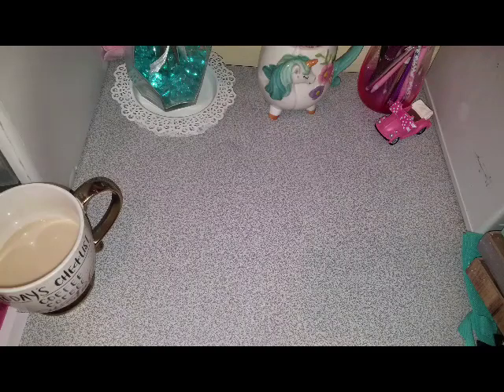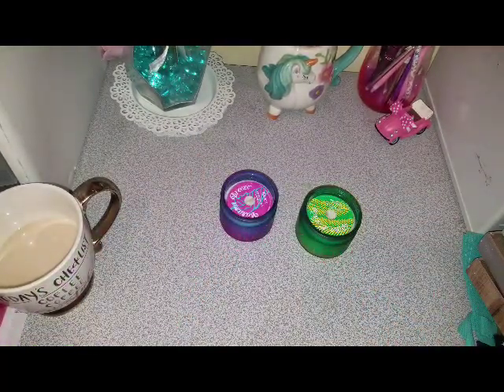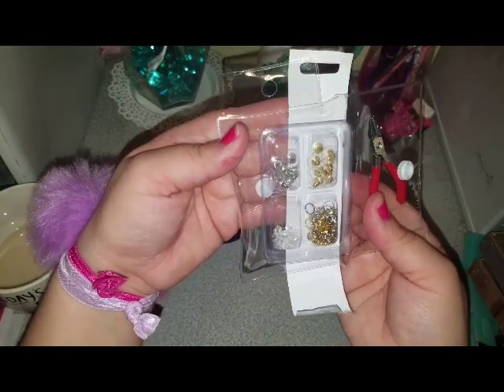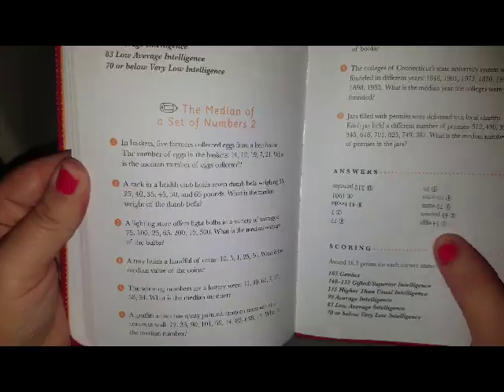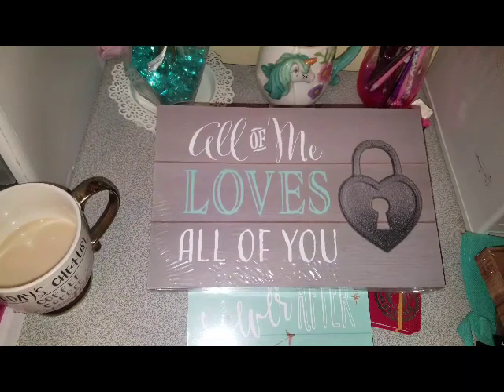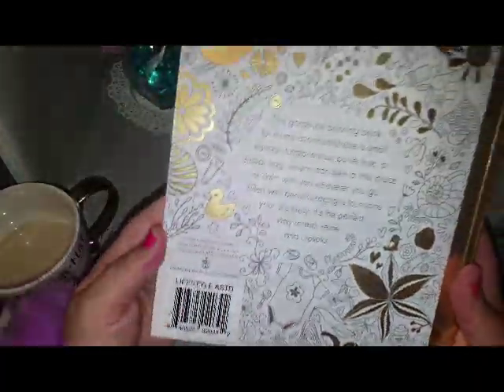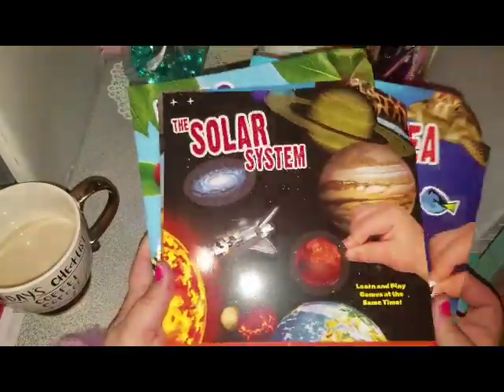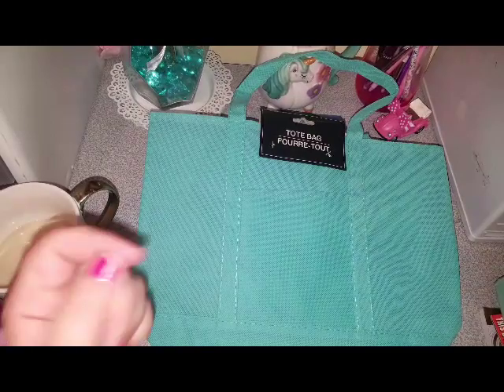Dollartree Haul ALL NEW ITEMS!!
Dollar tree with all new items!!

Candles, coloring books, wall art and more!!